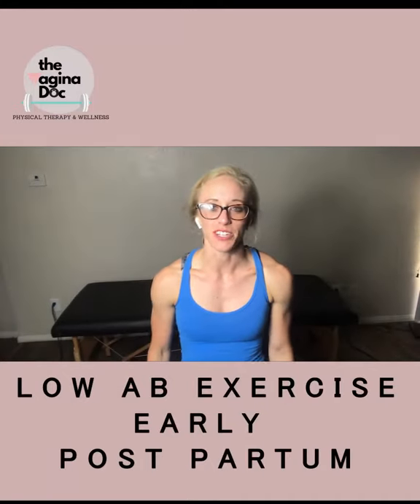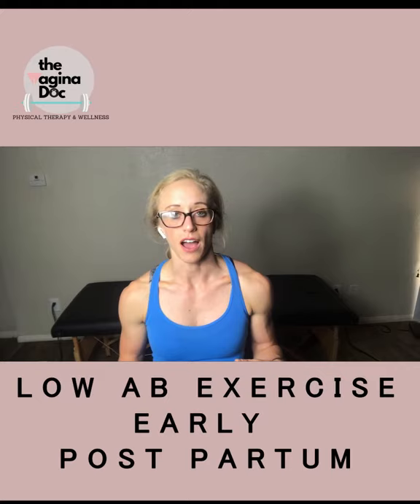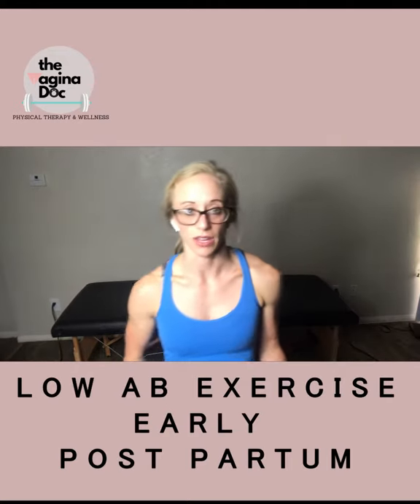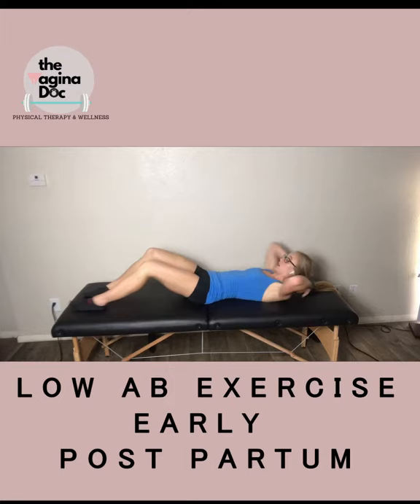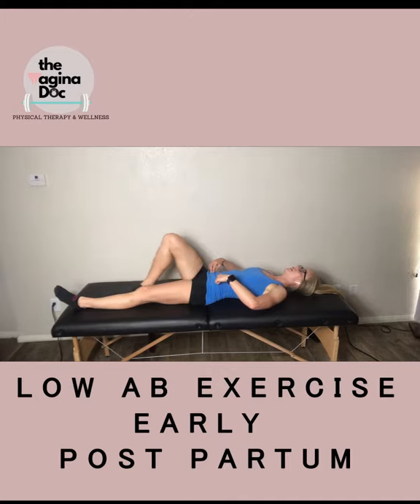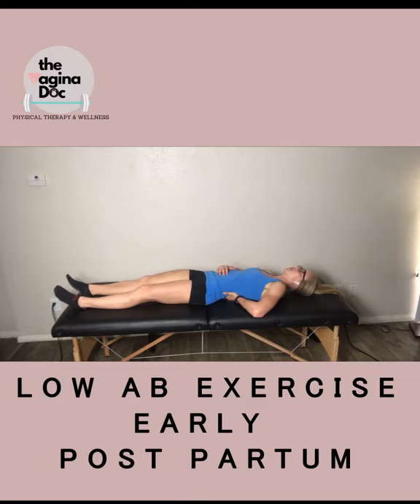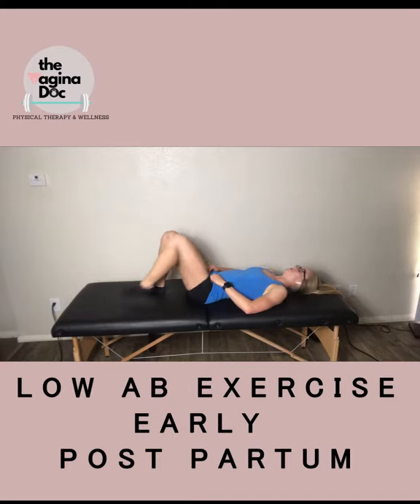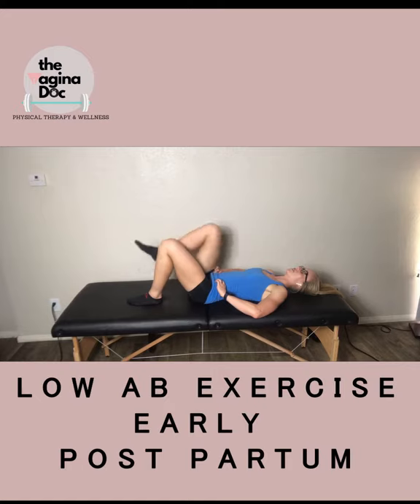Building abdominal strength after baby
In this video, I demonstrate abdominal exercises that I begin relatively early on in my postpartum clients.